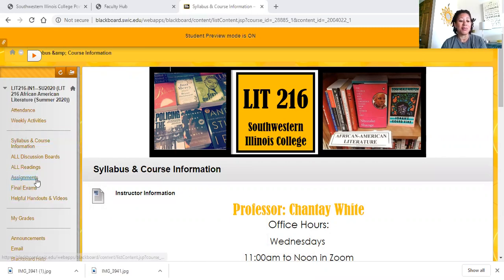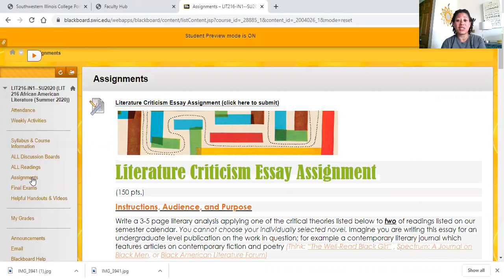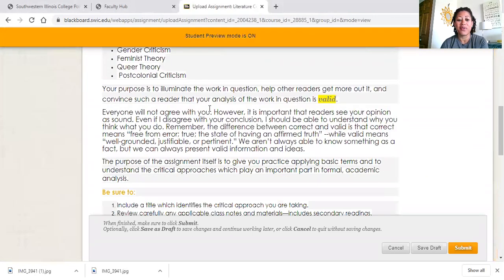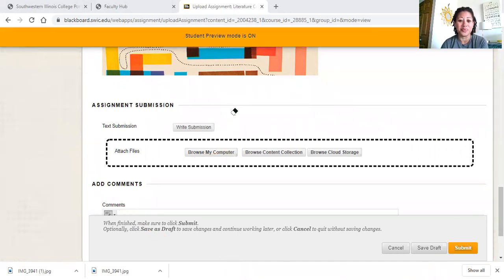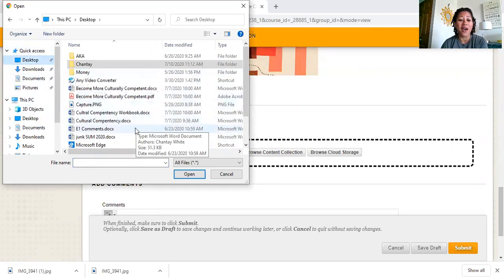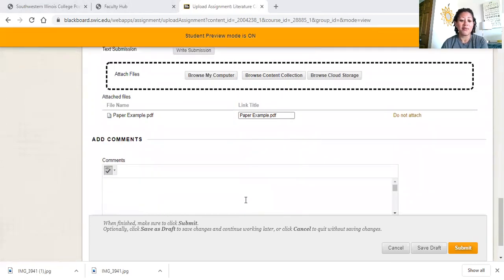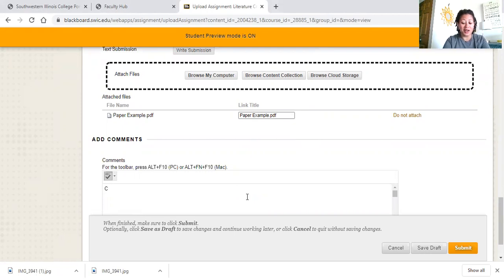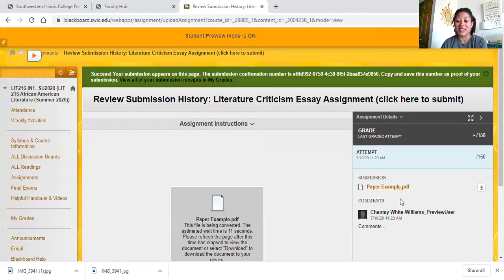How to Submit an Assignment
Blackboard help